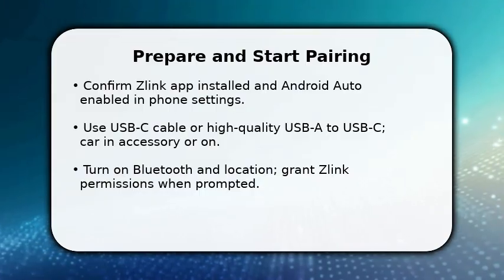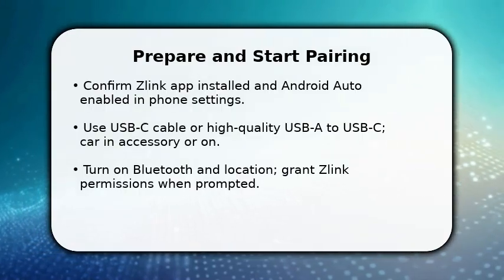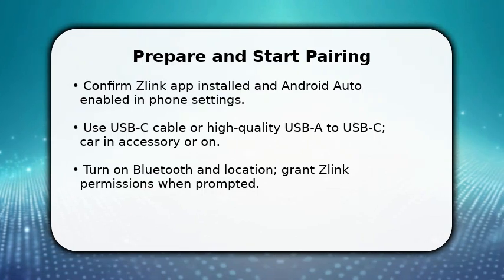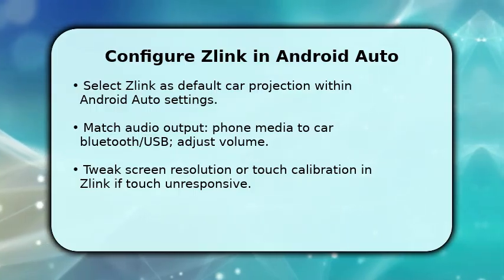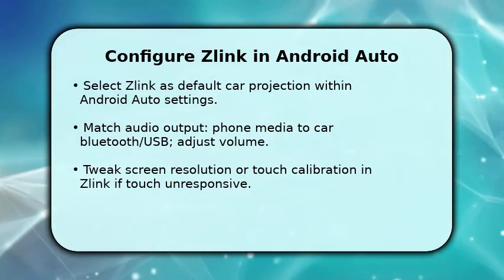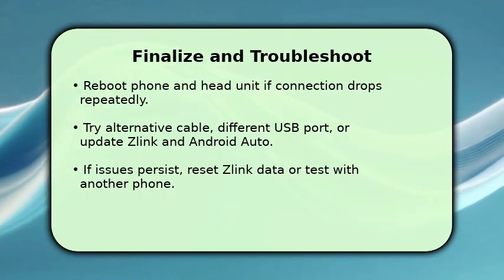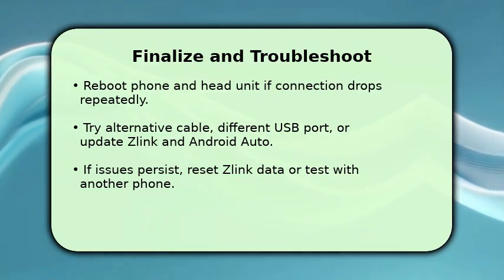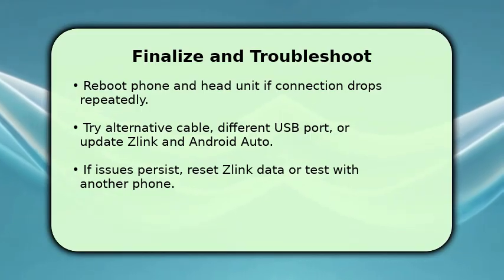How to Use Zlink Android Auto (easy Method)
How to Use Zlink Android Auto (easy Method) | 🔒 Surfshark VPN Deal — Stay private and secure. $1.99/mo + 3 Months Free ▸

Learn the straightforward steps to integrate ZLink Android Auto into your vehicle for a seamless in-car experience. This video guides you through setting up and using this essential tool, enhancing connectivity with smartphones directly from your dashboard.

ZLink Android Auto, integrate Android Auto, in-car setup guide, dashboard connection, smartphone integration